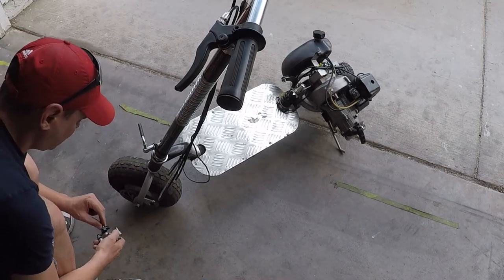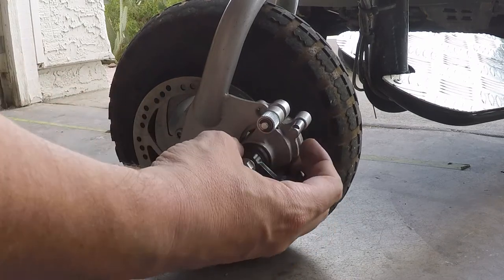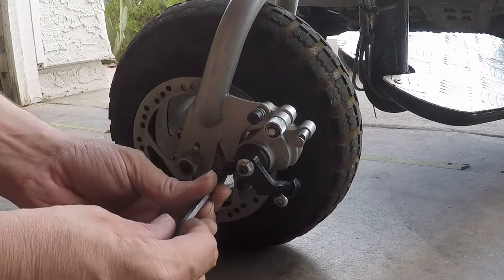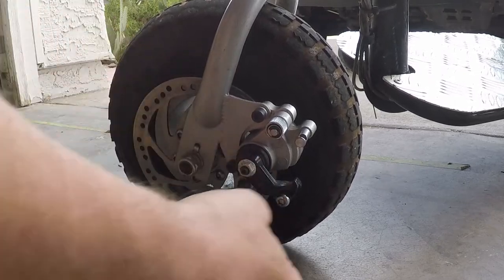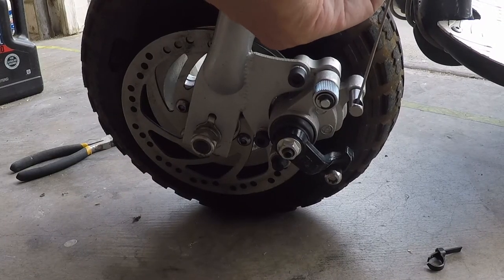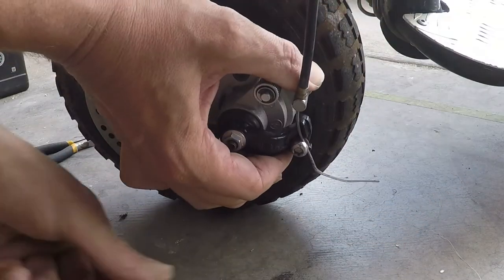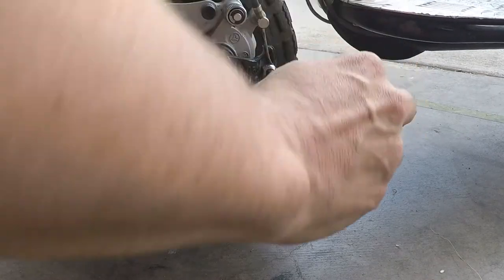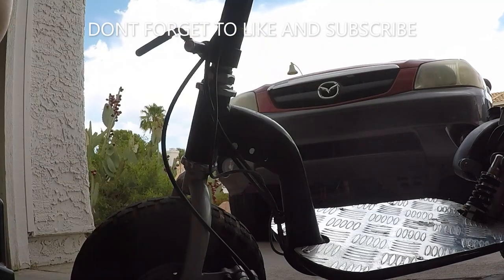HOW TO INSTALL A DISK BRAKE ON A 🛴 GOPED